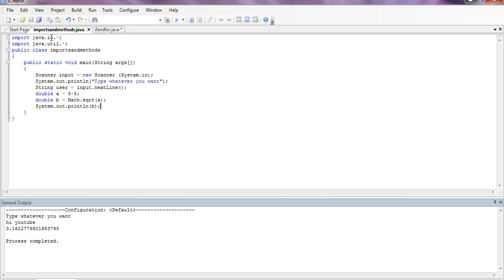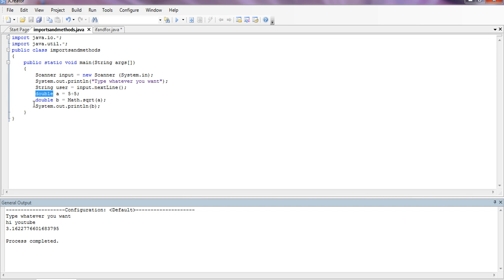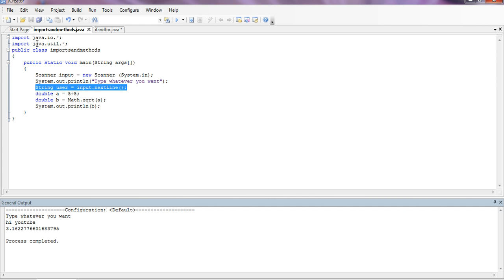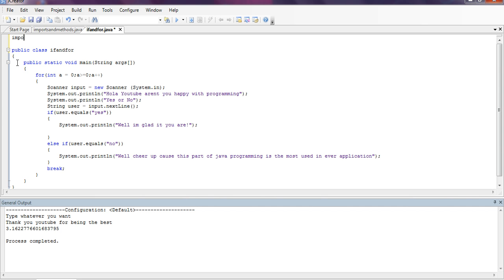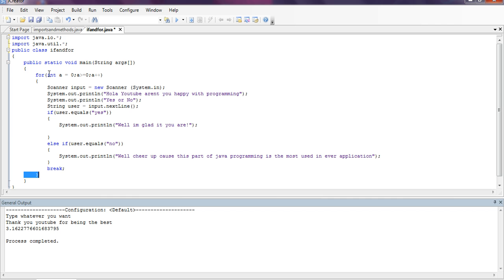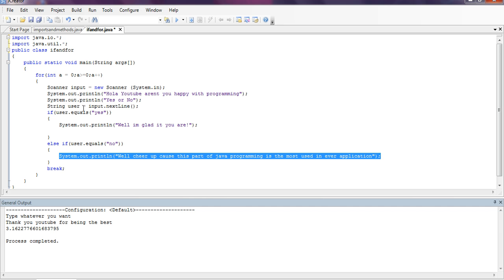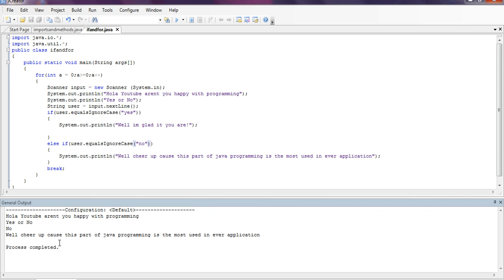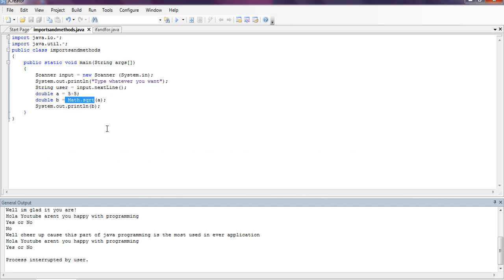Part 4 learning the basics java programming BRO!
We have 4 more new lines of code to upgrade our program and we will use this too create out calculator project! After this video if you wish to copy my calculator project you can do so or if you wish to compare your with mine you can do that as well. Have fun and have a nice day. Have fun programming!